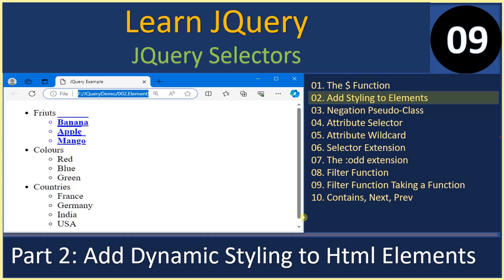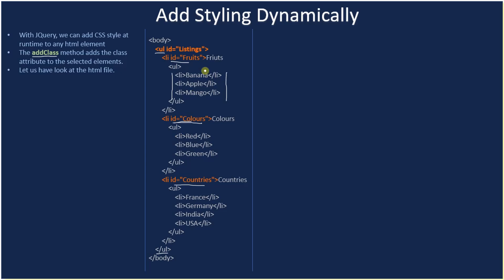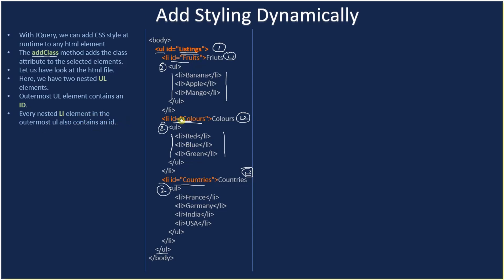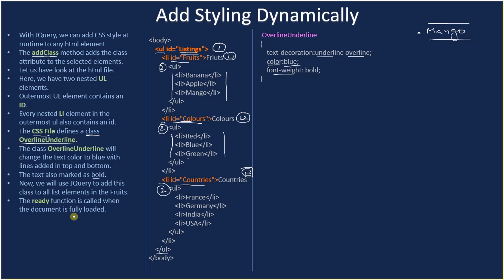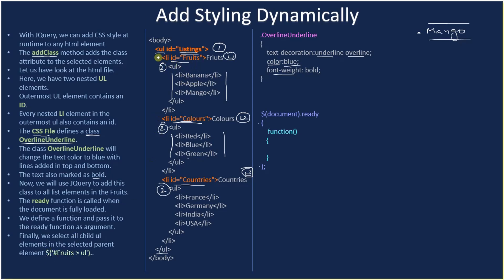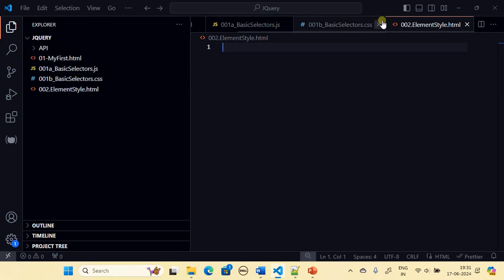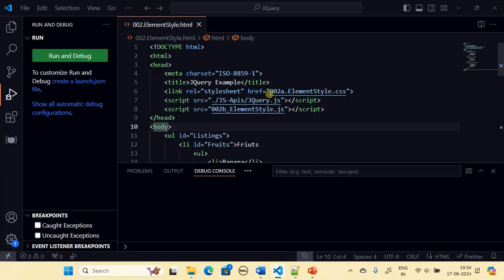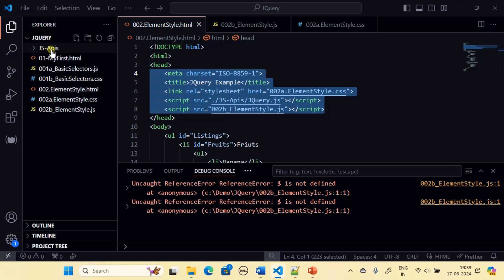Selectors | Part 2 - Add Element Style | JQuery Tutorials #09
In this JQuery Tutorial, we will learn how to select set of document elements and add CSS styles dynamically.